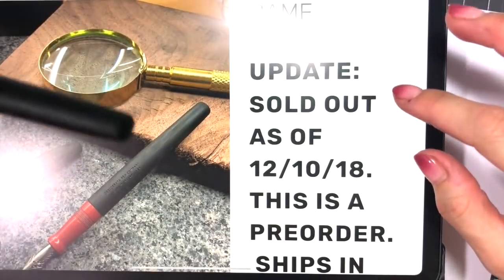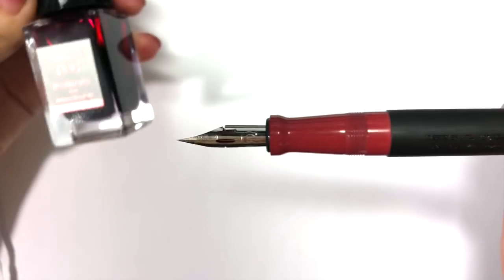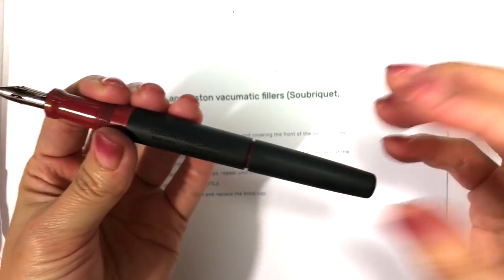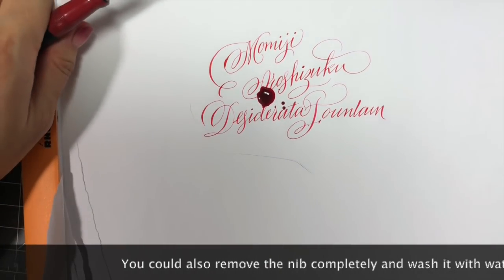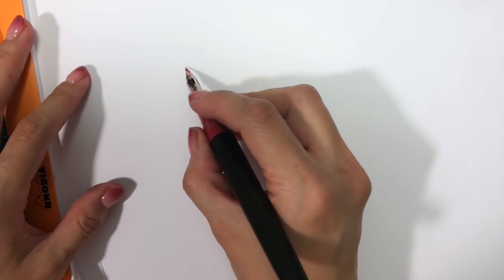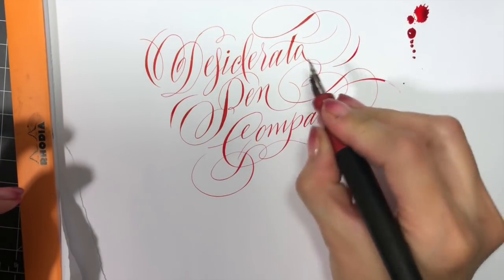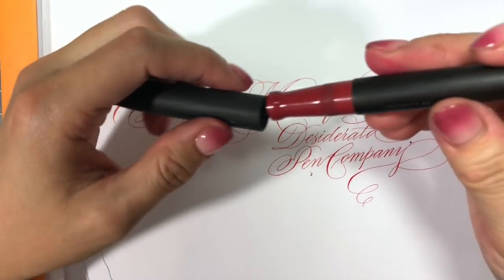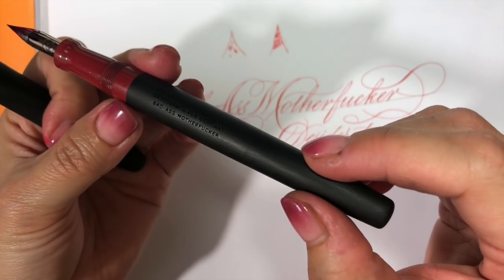Review of Desiderata BAMF flex pen (Warning: Inappropriate language)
This is the second upload of this video.. the first upload was the wrong video, sorry!